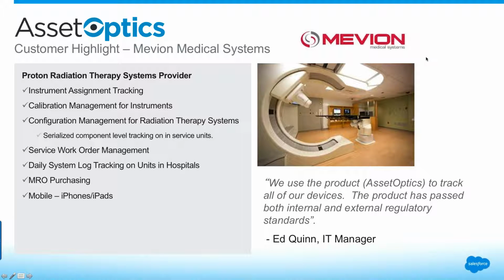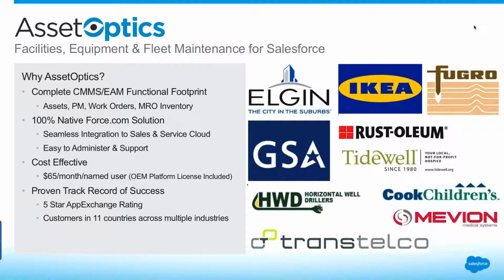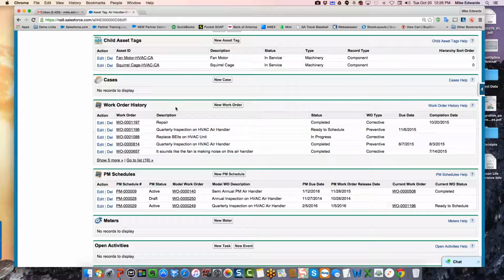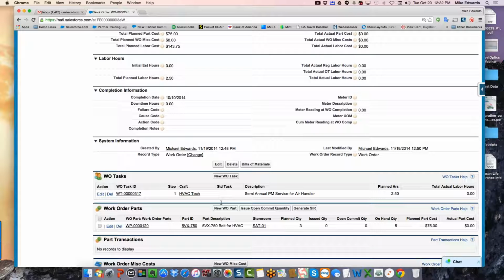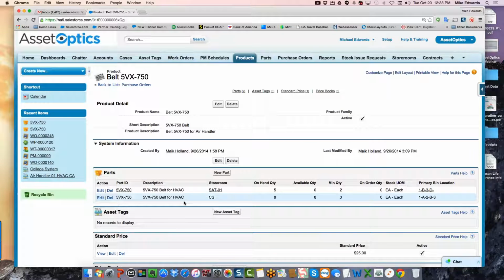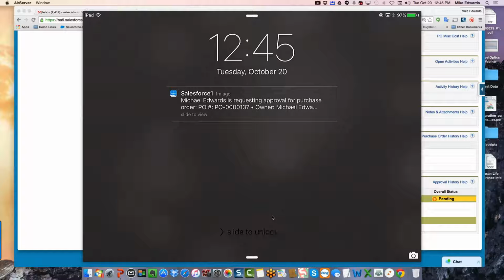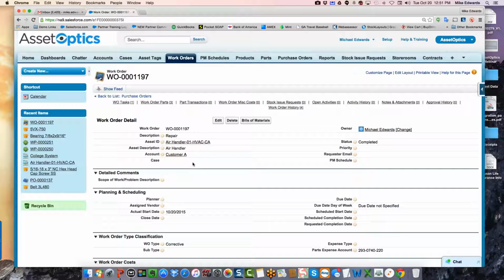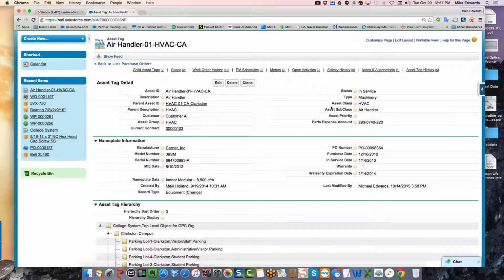AssetOptics Overview Webinar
AssetOptics Webinar Recording